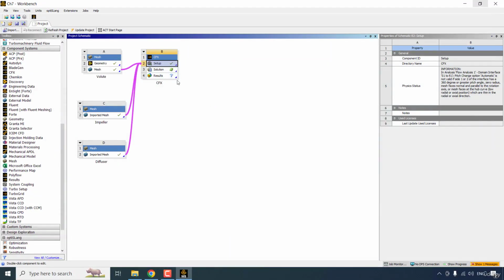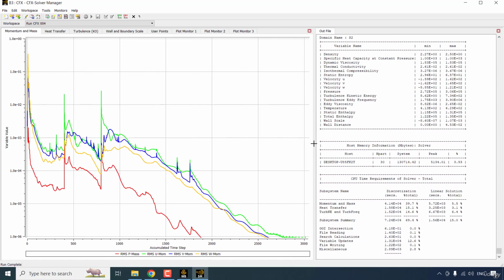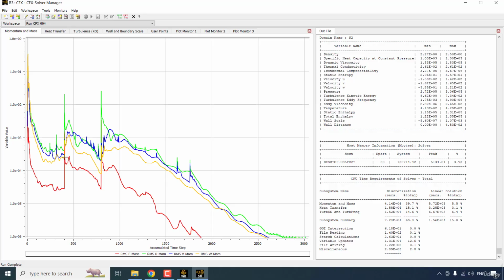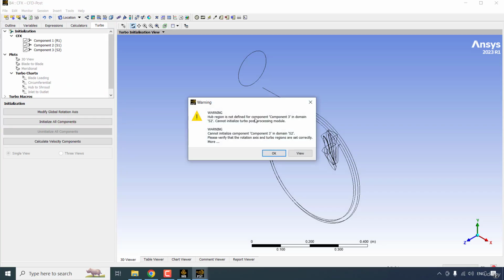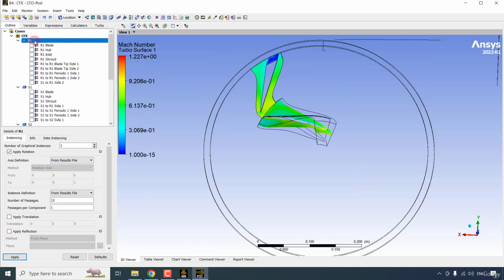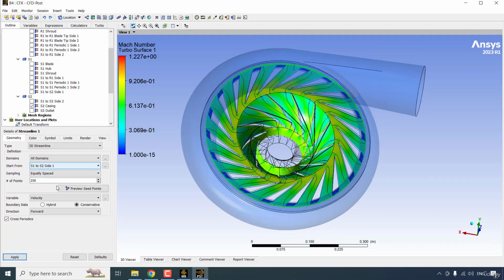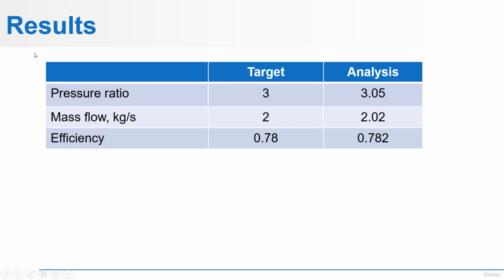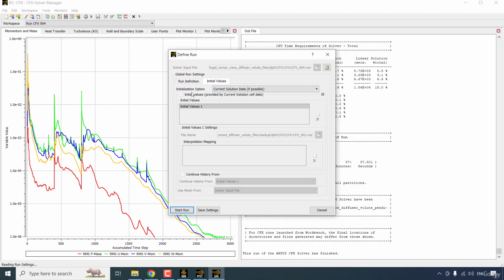(Ansys) Course 12: 19 Post processing centrifugal compressor